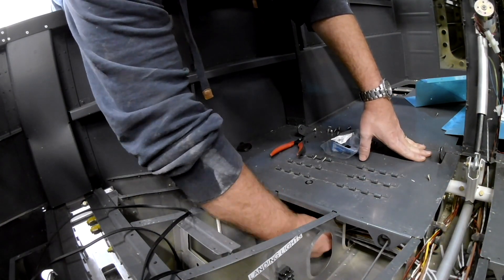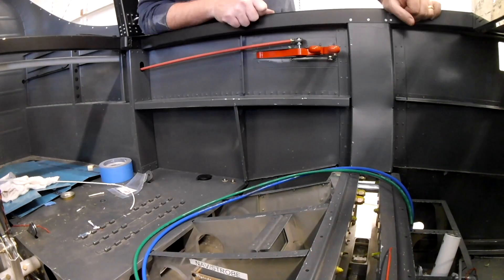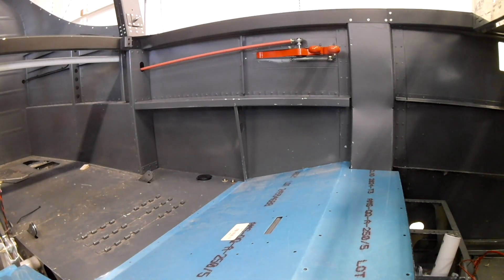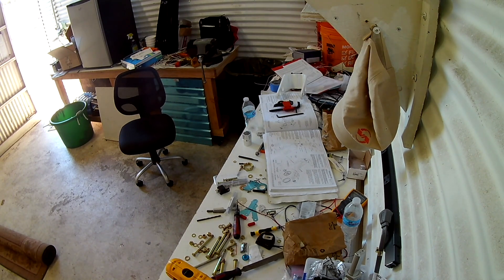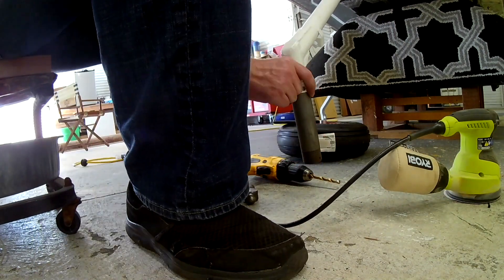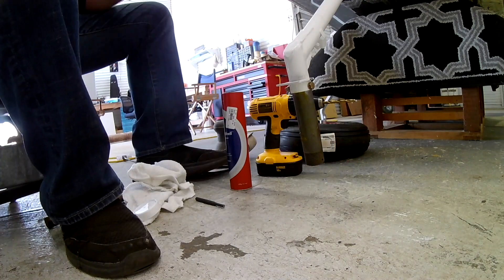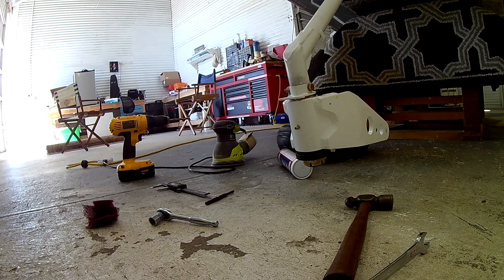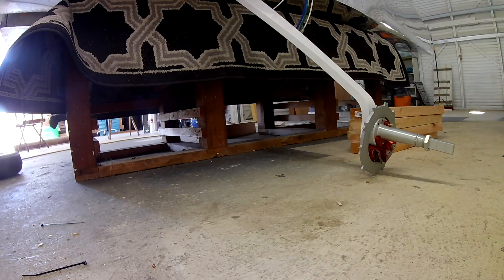RV-14 Landing Gear V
Going over the nose gear foibles.